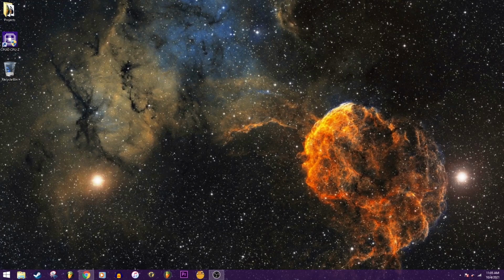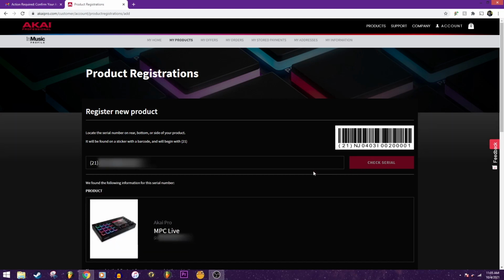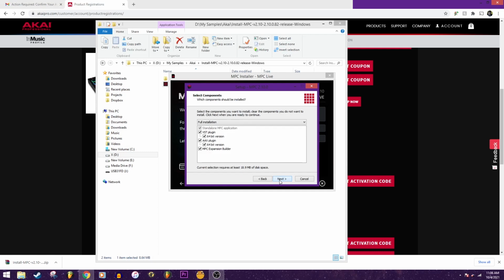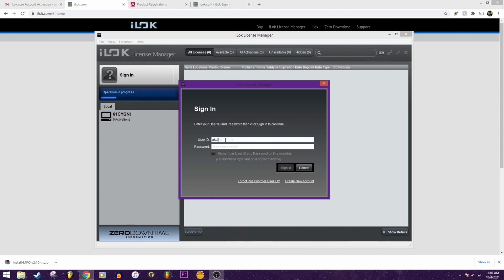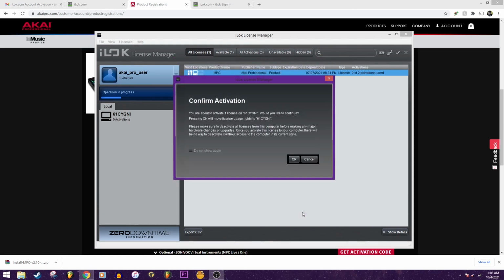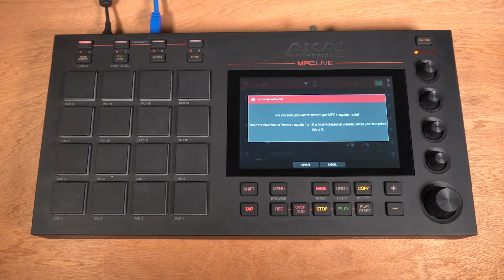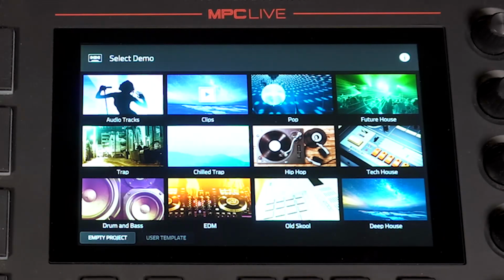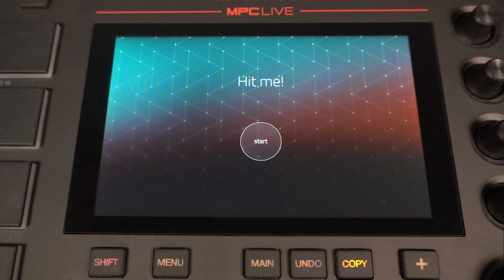Akai Pro MPC | Registration, Software Installation, & Updating Firmware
This video will walk you through the initial set up with the MPC Live, MPC Live II, MPC X, MPC One, or MPC Studio.

Intro - 0:00
Account Creation - 0:19
Software Installation - 1:32
iLok Activation - 2:53
Firmware Update - 4:31
Synth Content Installation - 6:30